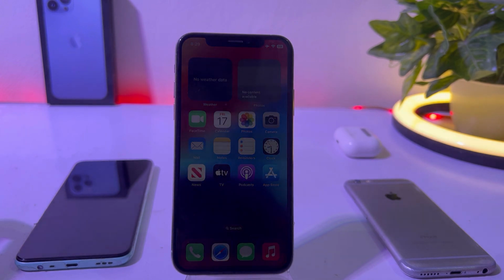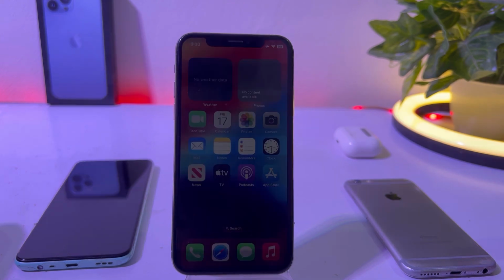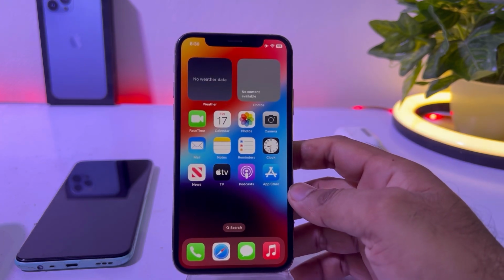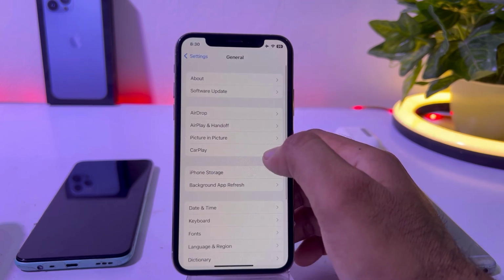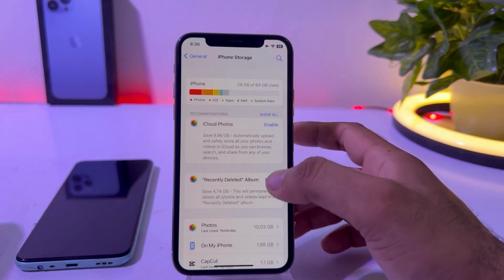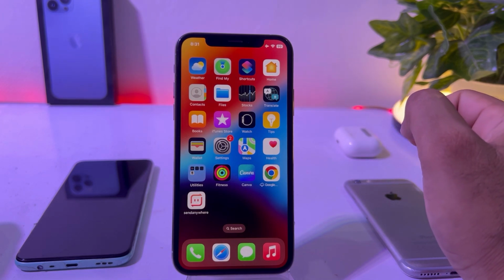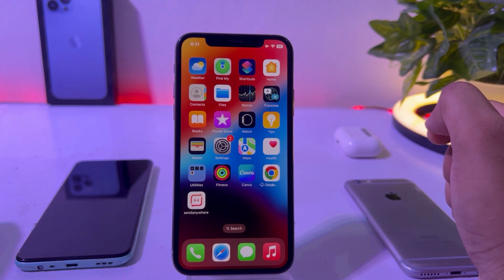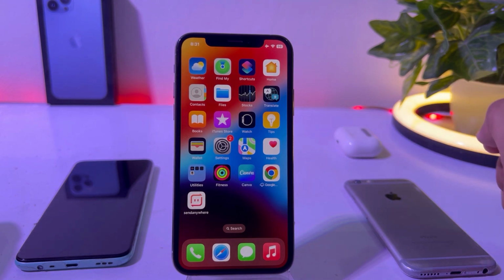iOS 16.4 Beta 4 Stuck On Update Requested When Try To Install (Fixed Here)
In this video, I am going to show you how to fix iPhone iOS 16.4 beta 4 four stuck on update request when try to install it on any iPhone. Hope this video is helpful for you and you can fix that error on your iPhone easily if the video is helpful for you, don’t forget to share and subscribe my YouTube channel and press the bell icon for upcoming videos notification.